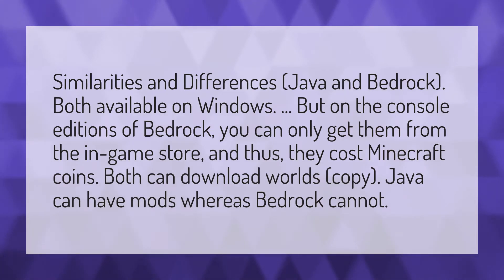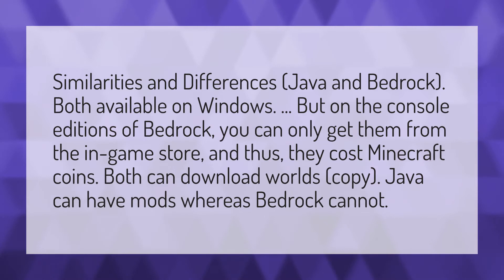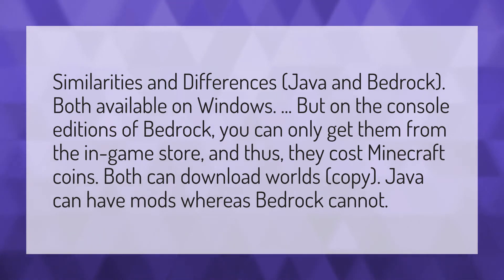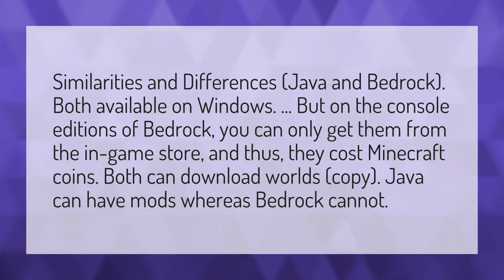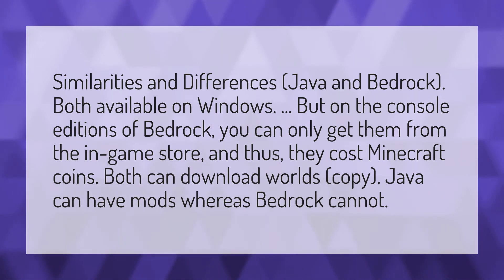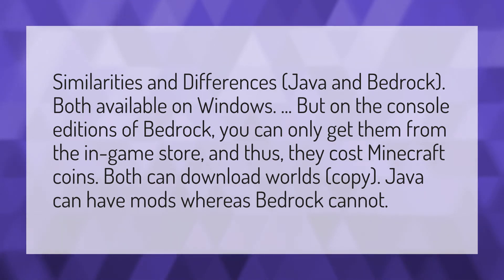Is PC Minecraft Java or bedrock?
Minecraft Crossplay • Is PC Minecraft Java or bedrock?